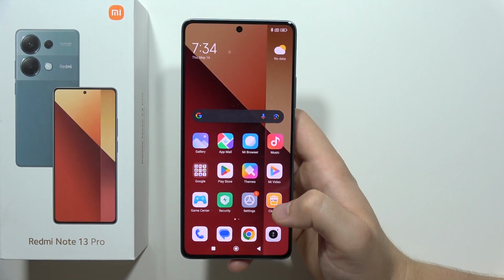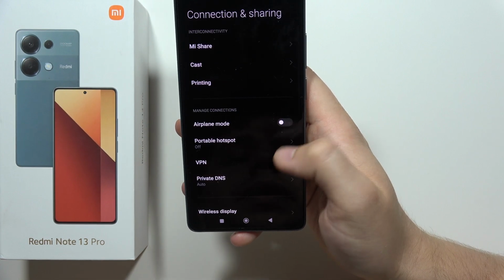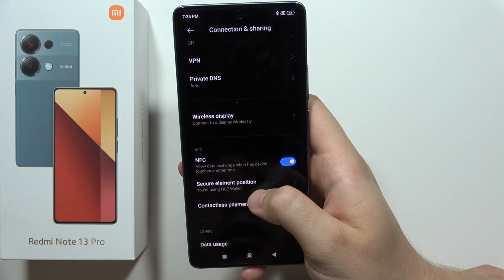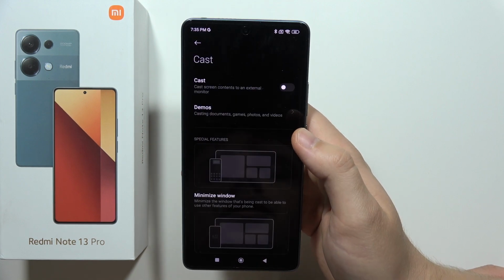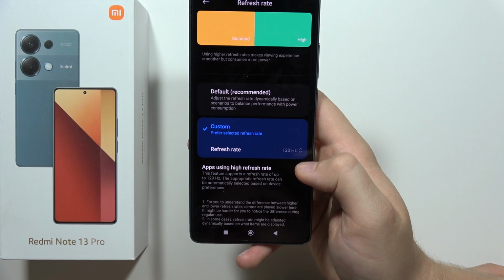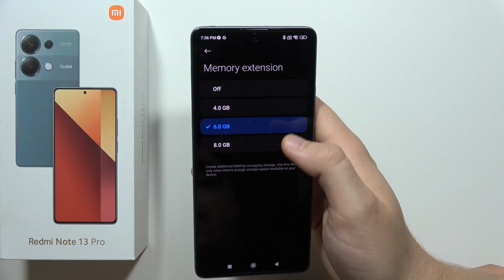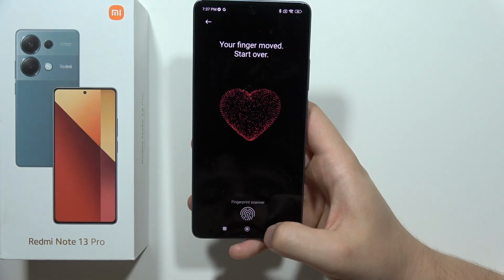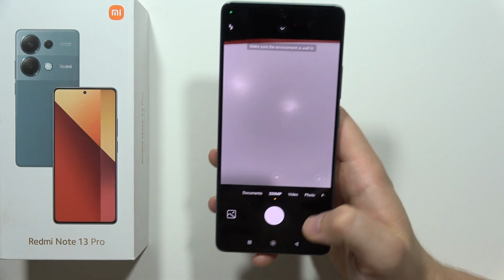Redmi Note 13 Pro: The Best Features & Functions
Unboxing the new Redmi Note 13 Pro and can't wait to explore its capabilities? This video dives deep into its top functionalities and features, helping you get the most out of your phone. Whether you're a gamer, photographer, or just looking for a powerful device, this video will show you why the Redmi Note 13 Pro might be the perfect fit.